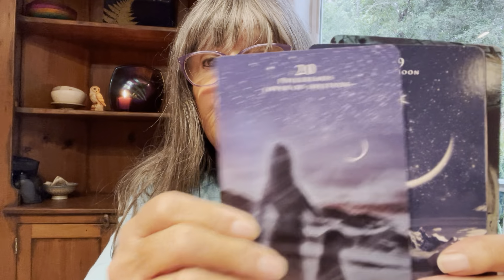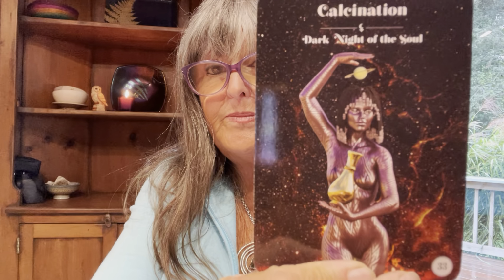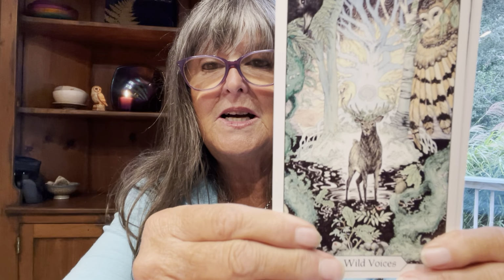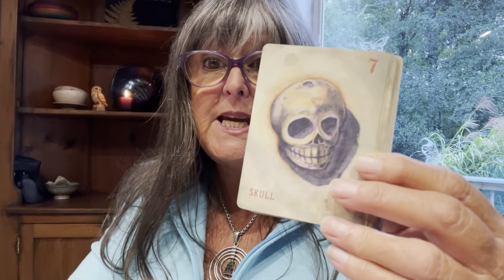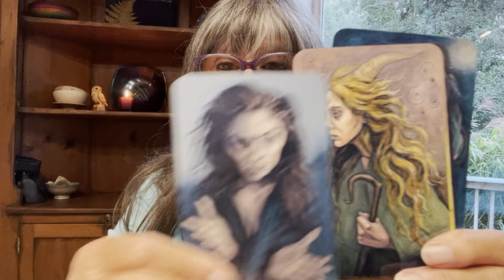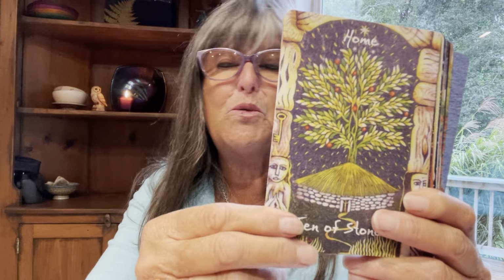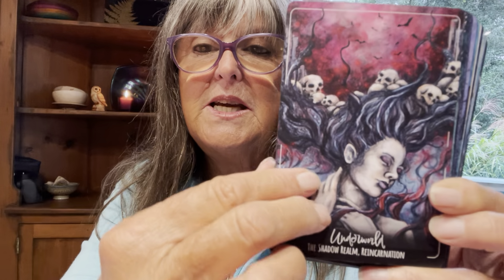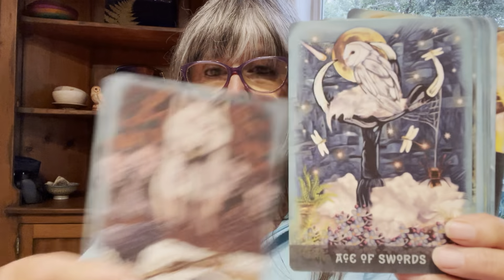Decks for Autumn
Well, it’s Equinox as I post this. Autumnal where I live, but in the Southern Hemisphere it’s Spring Equinox! Happy Spring to all of you in the Southern Hemisphere!